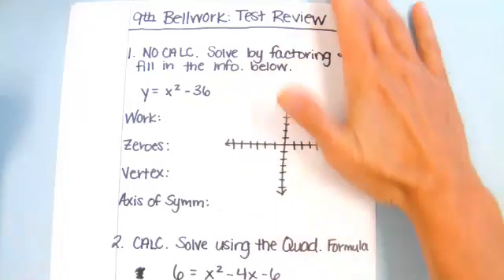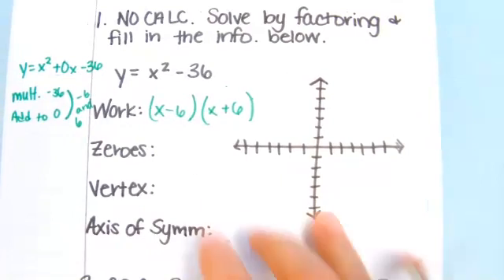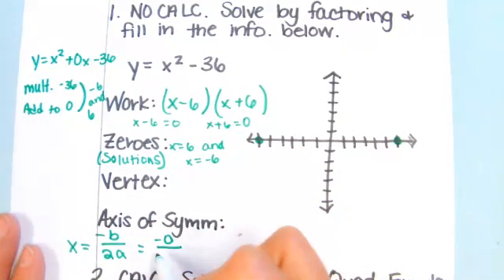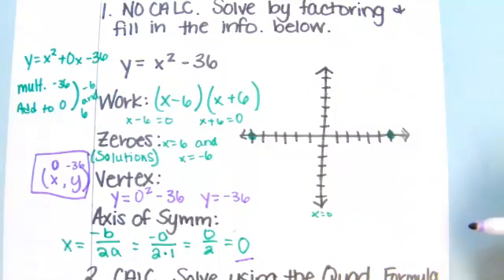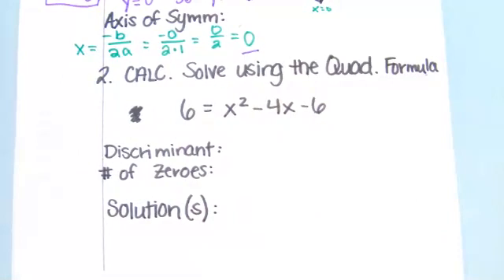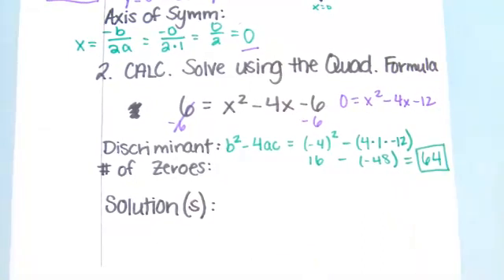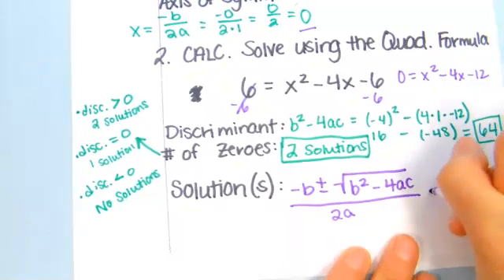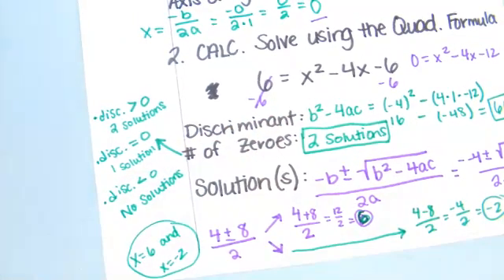Ch 9 Test Review Bellwork 1